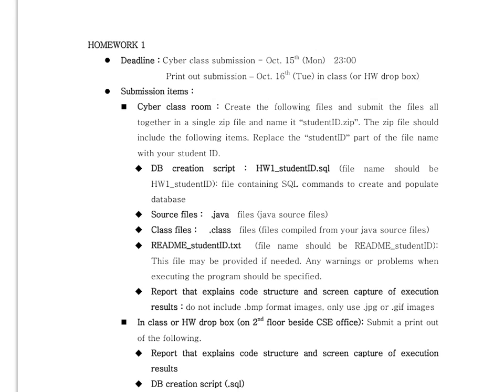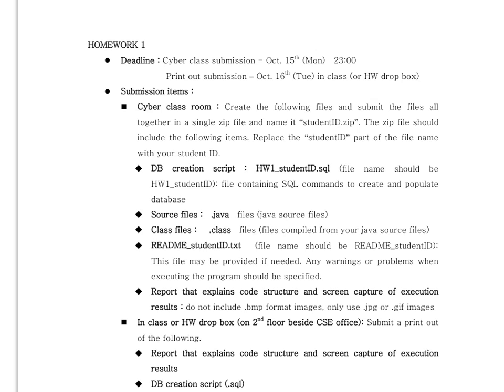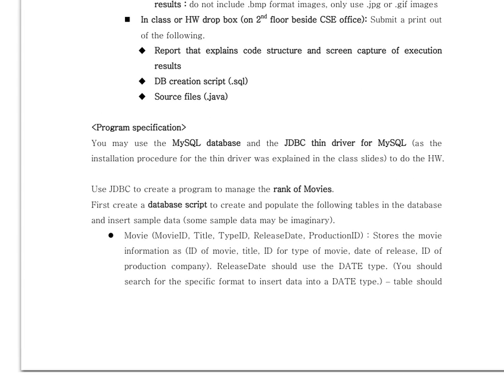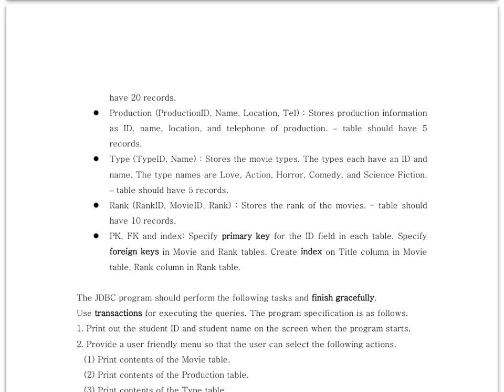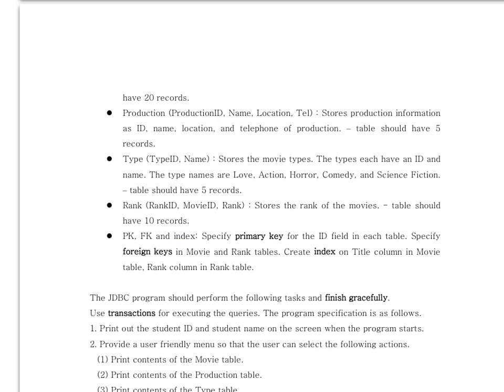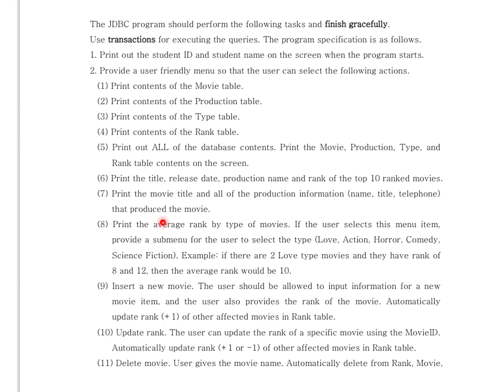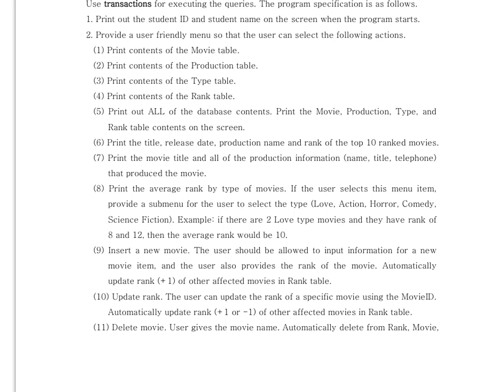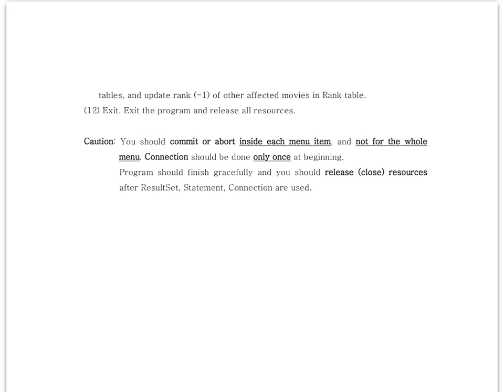[2012-2-DBapp] hw1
hw1